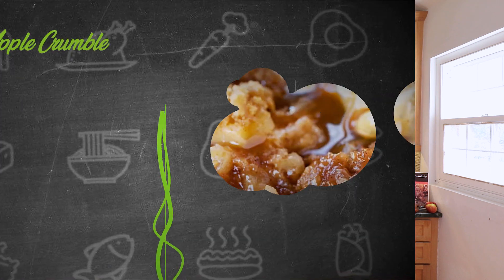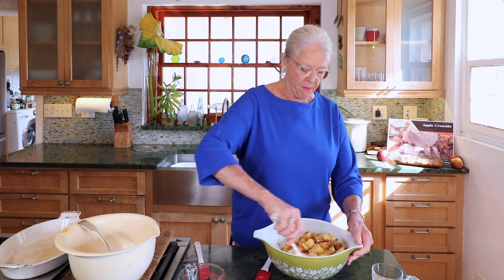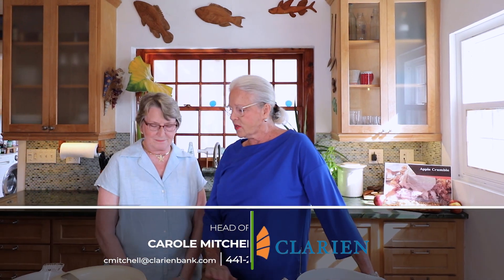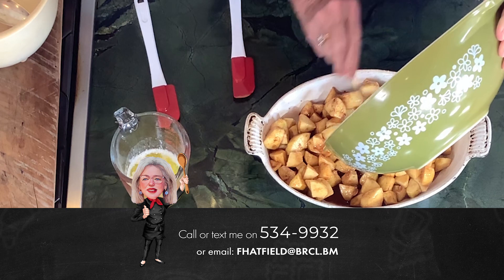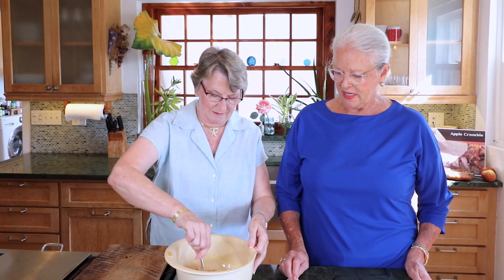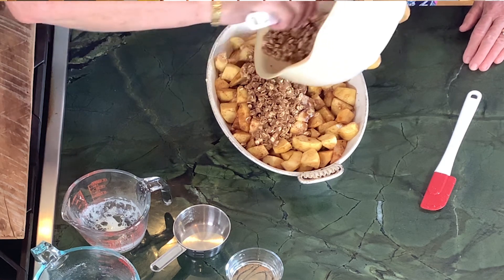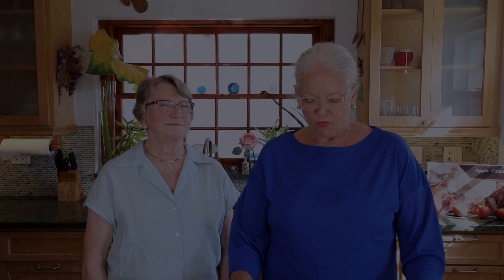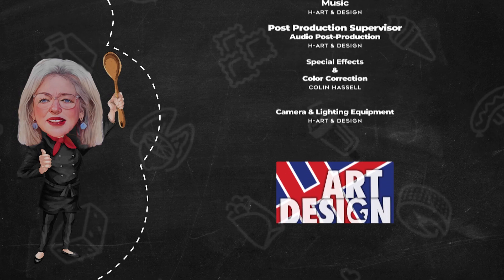Cooking With Fiona - S2 Ep10 - Apple Crumble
Apple Crumble - YUMMM!